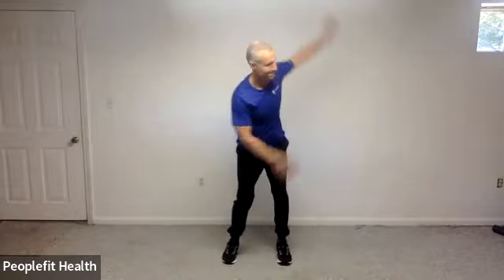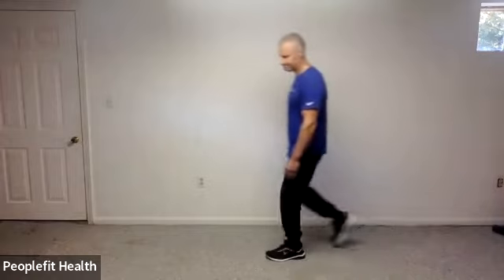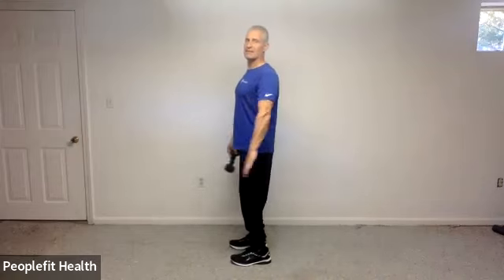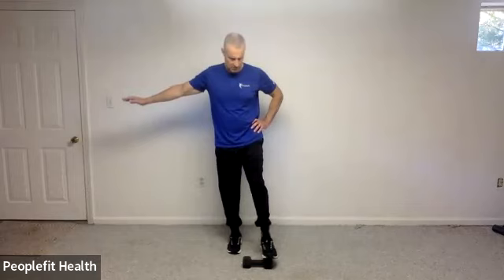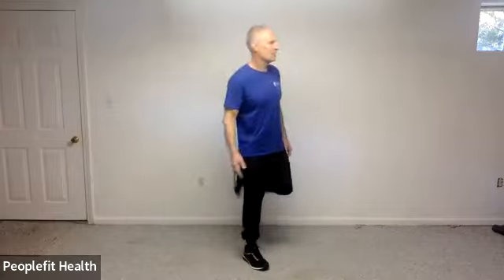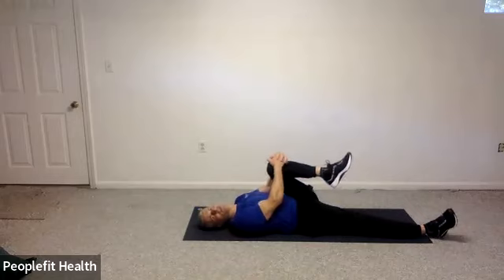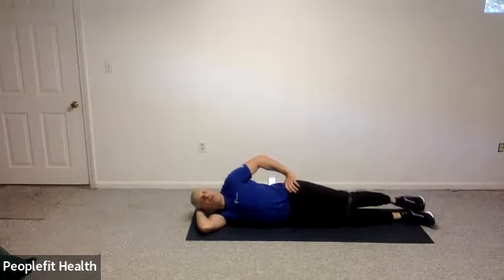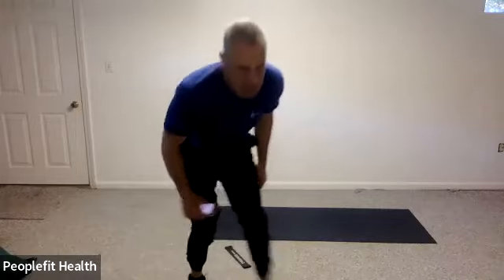Strong and Balanced w/ Pat - 8/28/23